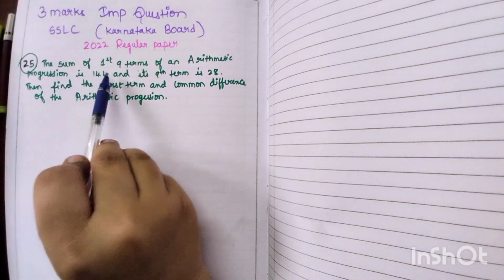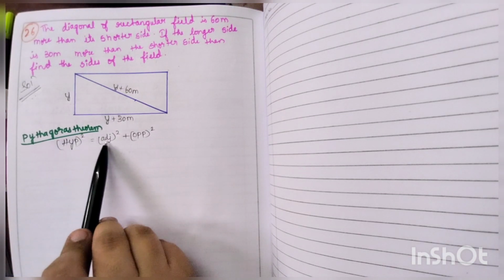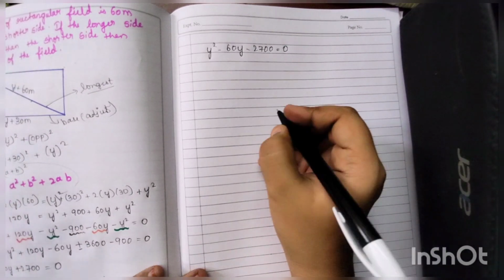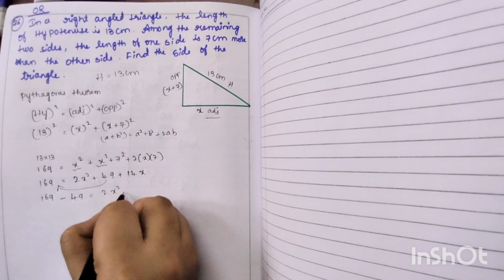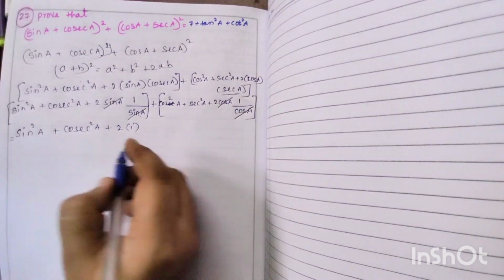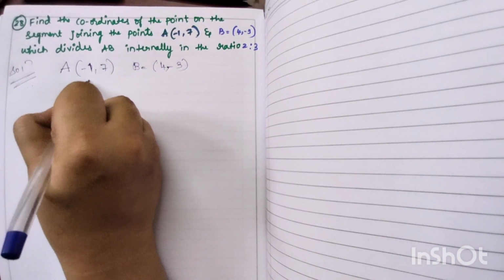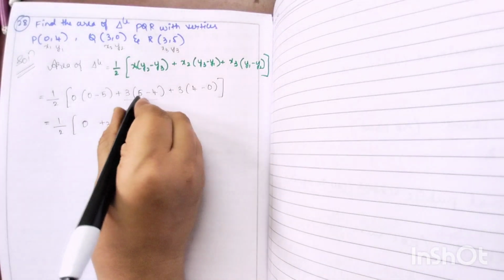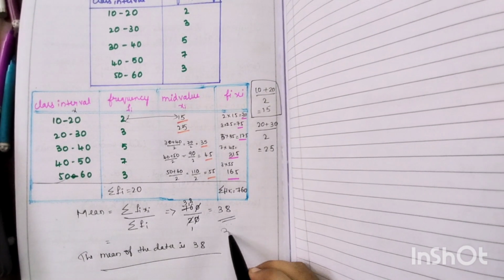SSLC 2023 most important 3marks questions kseeb